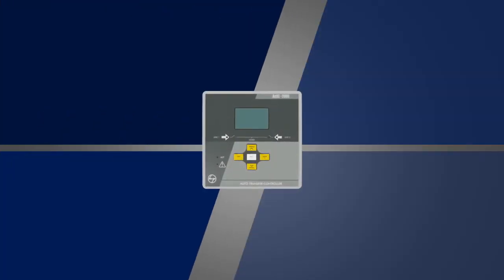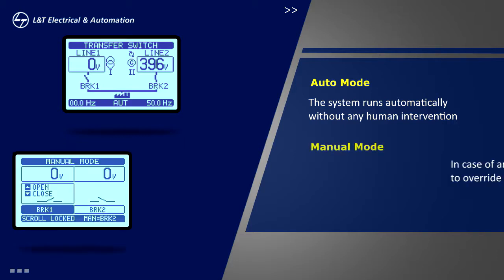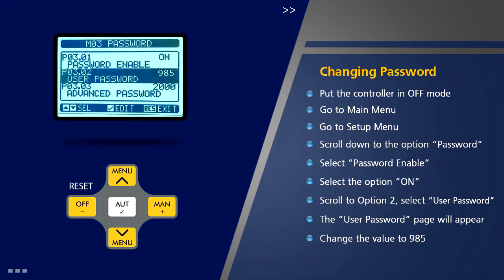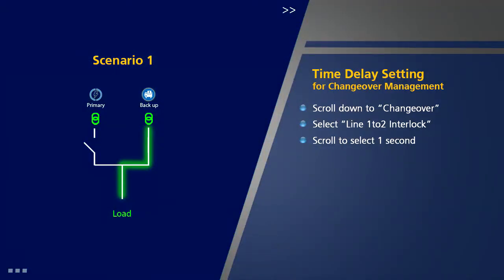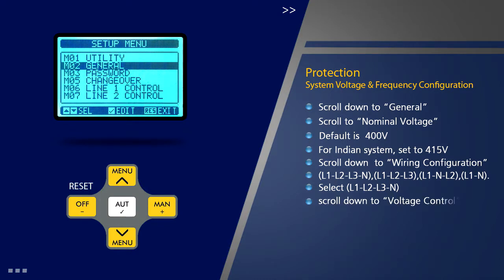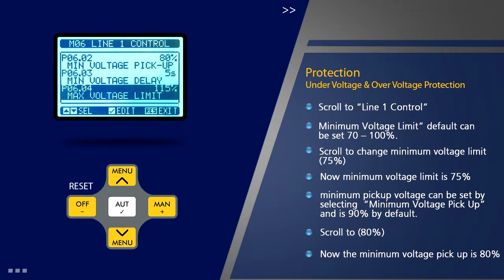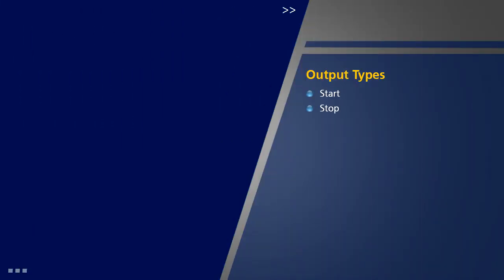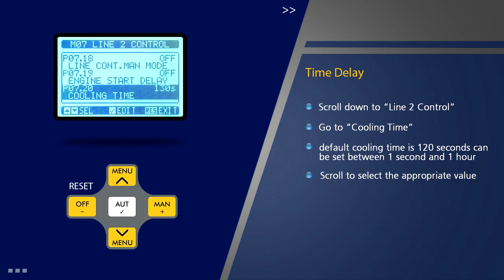Auxc2000 MCCB Connection & Parameterization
This is a Connection & Parameterization Video for AuXC- 2000 Controller which works on more advanced level of technology compared to conventional changeover systems this is what makes is it better. You get a greater level of user interface, protections, reliability and the assurance that critical changeover works each time, every time.
Make AuXC 2000 the nodal point for changeover using L&T Electrical & Automation’s ACBs, MCCBs, Changeover switches & Contactors & experience the difference.